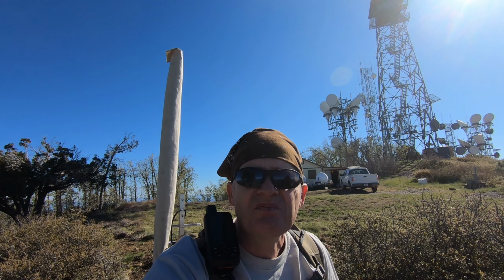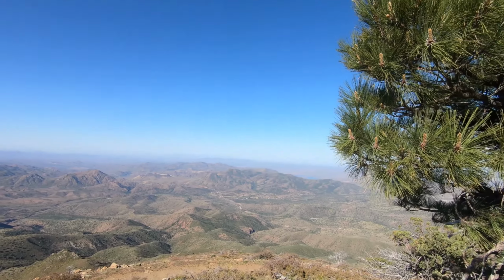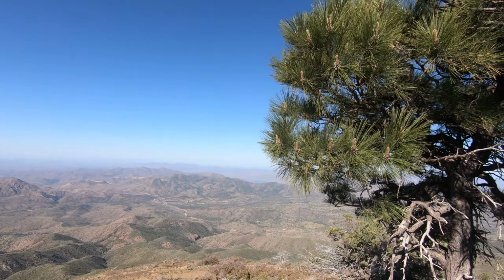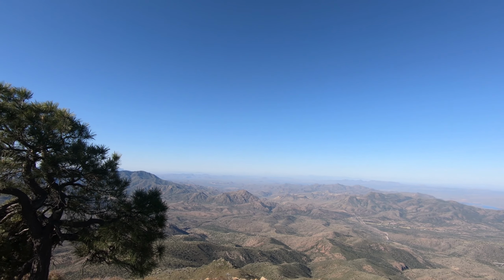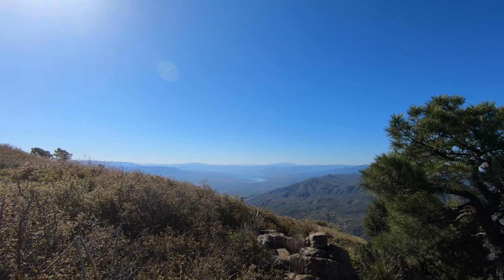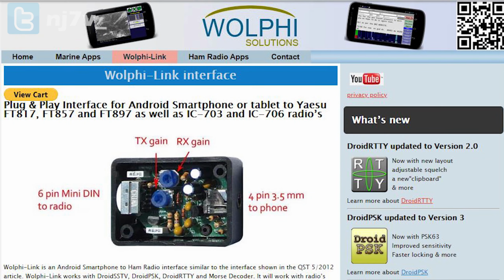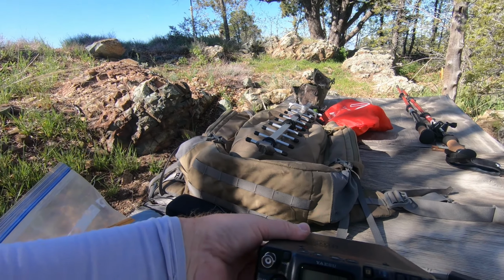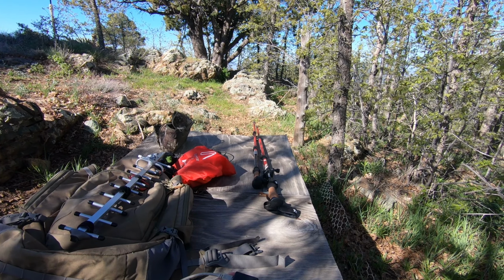Mount Ord SOTA Activation Part I - PSK31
I activate Mount Ord W7A/Aw-022 in a two part video series.  This first video shows how I did using datamodes for the “SOAT Flavour Challenge”.  Summits on the Air does not always go as you expect, and it certainly did not go as planned for this activation.  I explain the “Sota Flavor Challenge” and then start sending PSK31 signals into the airwaves, or so I thought.

Don’t miss the second video after you watch this one, Mount Ord SOTA Activation Part II – CW. You can find a link at the end of this video.